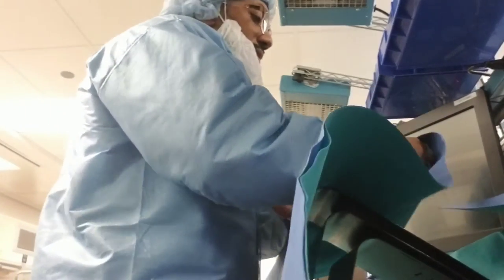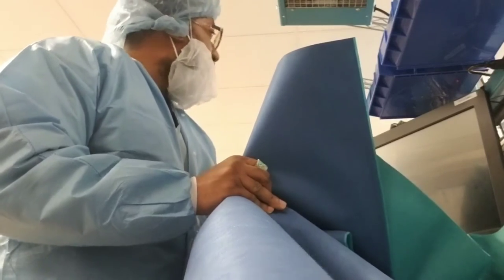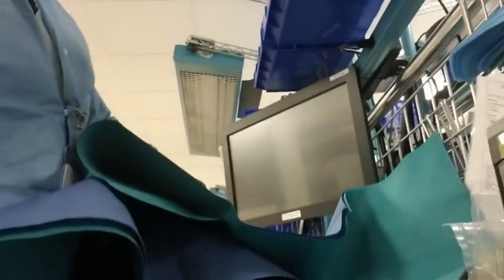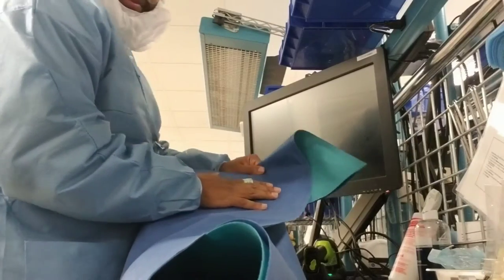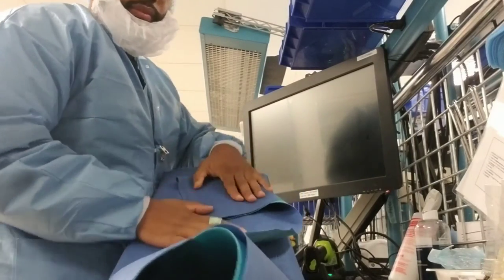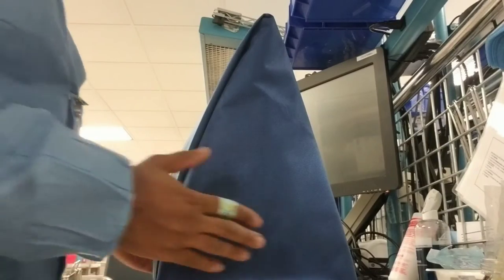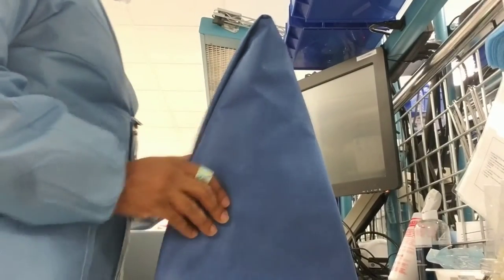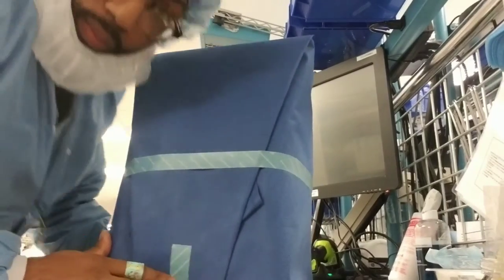wrapping surgical tools part 2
current video is on wrapping surgical instruments for the operating room. the triangle is one of the hardest instruments to wrap. this video i will show you the best way to wrap a triangle.

if you would like to see any commentary are videos on this channel regarding sterile processing please contact this email